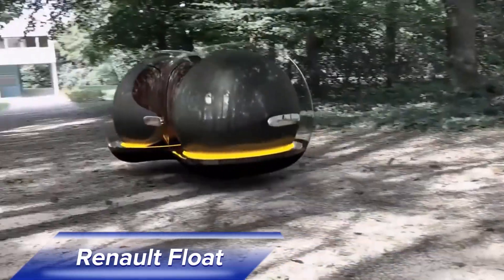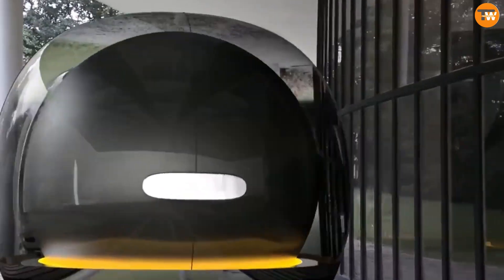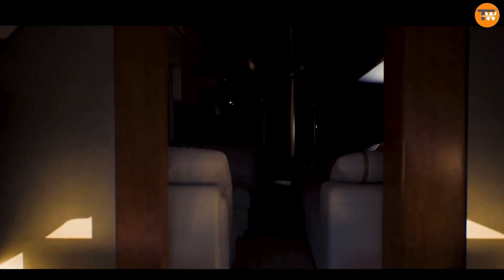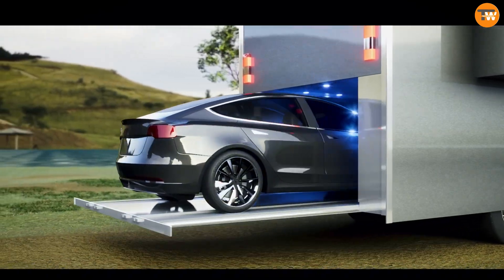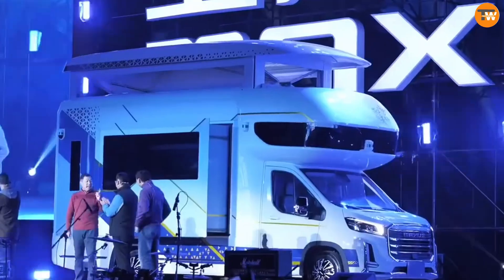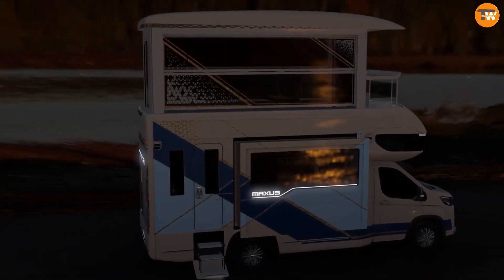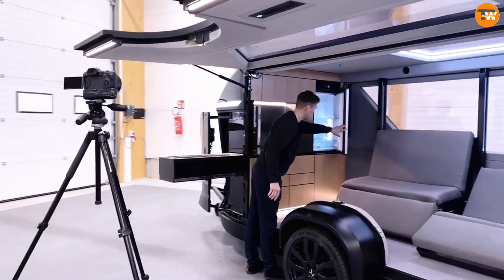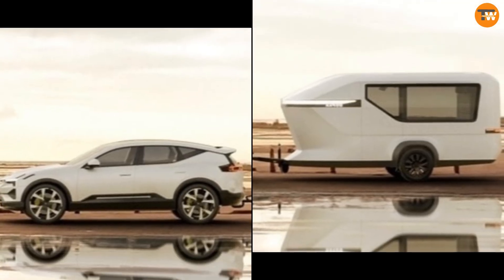AMAZING INNOVATIONS THAT YOU WILL SEE FOR THE FIRST TIME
LINKS🔗

DESCRIPTION
Explore groundbreaking innovations in the world of vehicles! From the futuristic Renault Float concept car to the luxurious Tesla Semi-Motor Home, discover the next level of travel and urban mobility. See how the Maxus V90 Villa Edition redefines mobile living with its expandable two-story design, and dive into the Karoo Adventure Camper's off-grid capabilities. These cutting-edge vehicles showcase advanced technology, eco-friendly designs, and unparalleled comfort. Join us for a journey into the future of transportation!